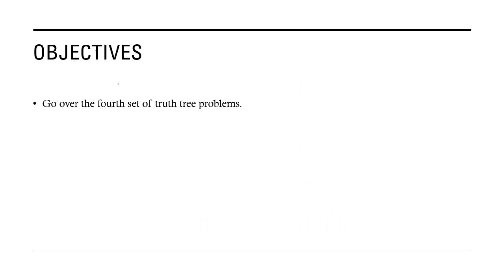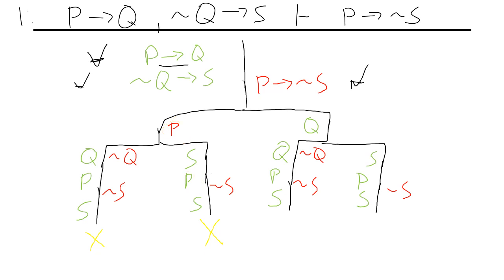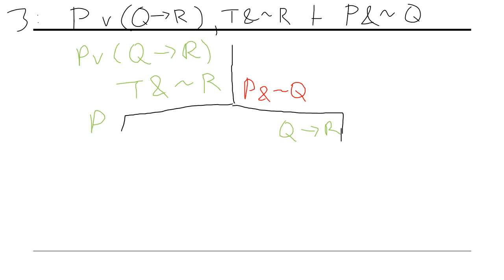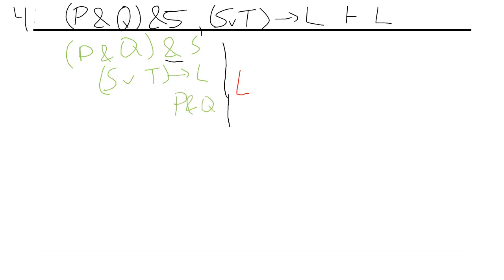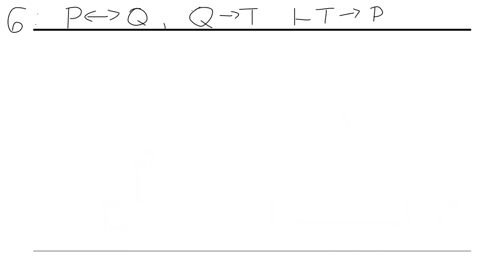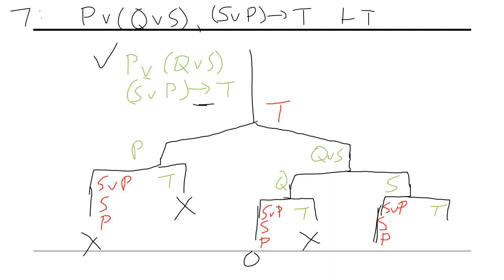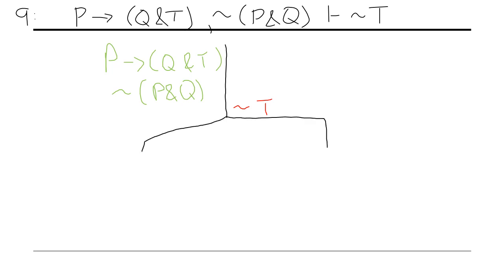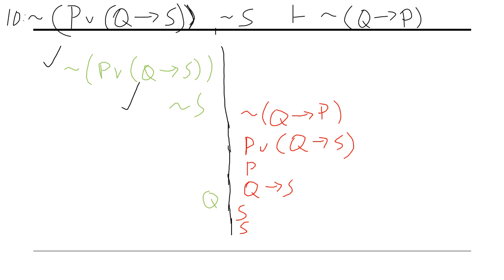Truth Trees Practice 4